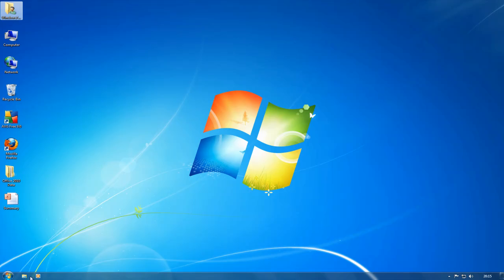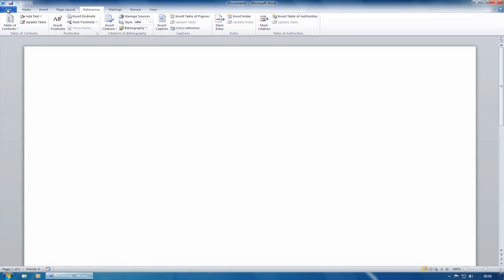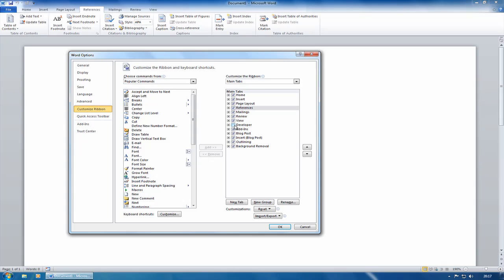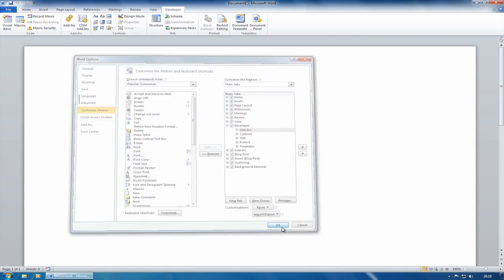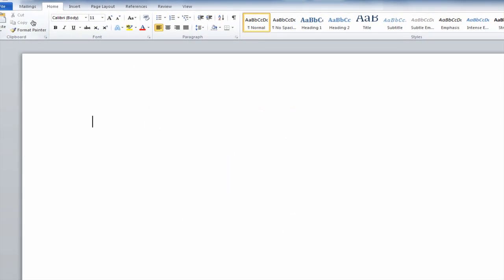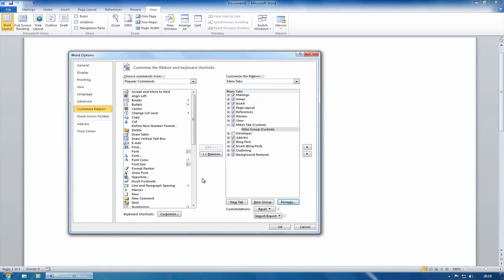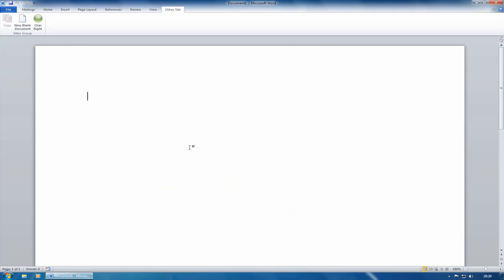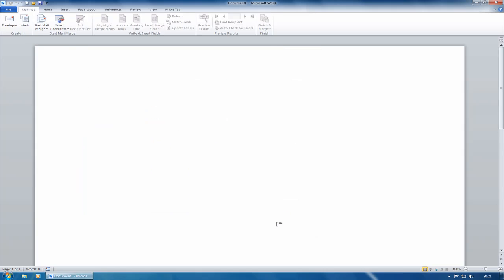Microsoft Office 2010 - The Ribbon and Quick Access Toolbar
The Ribbon was introduced in Office 2007. It is still there in  Microsoft Office 2010 but...it can now be customised. This video tutorial shows you how